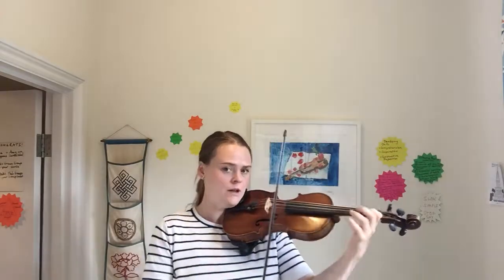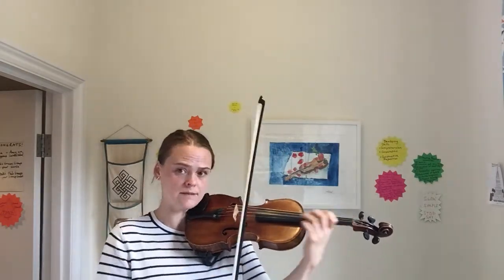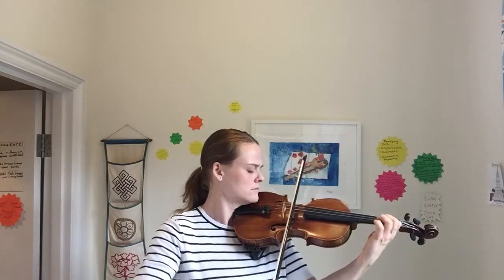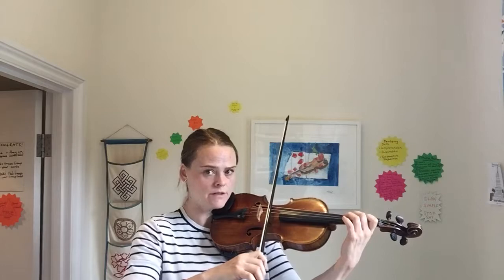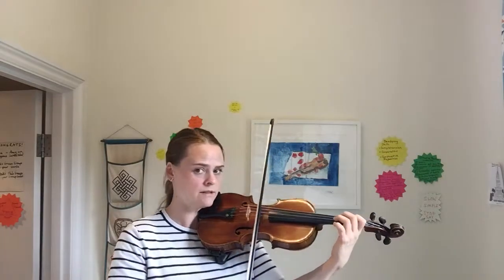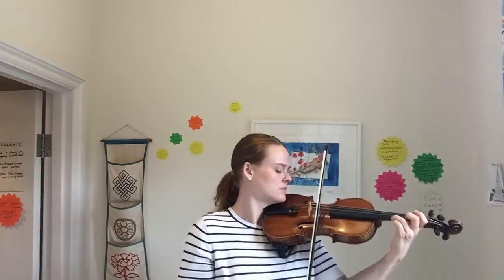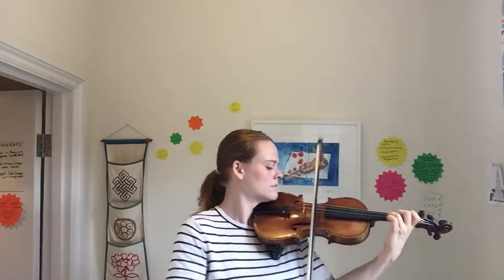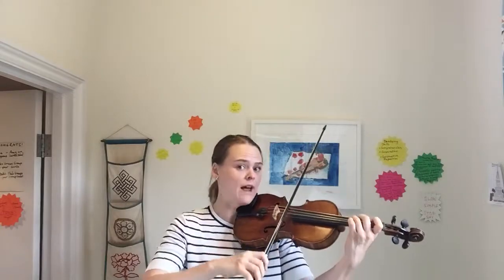Boccherini Minuet Play Through with Key Points